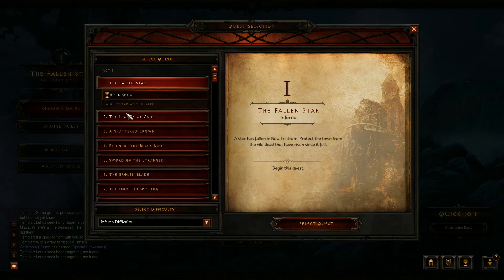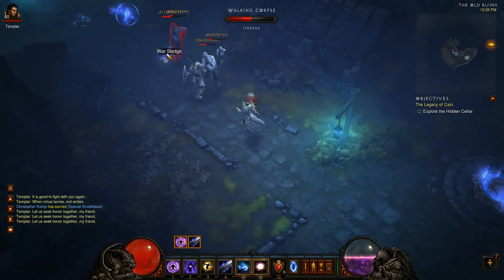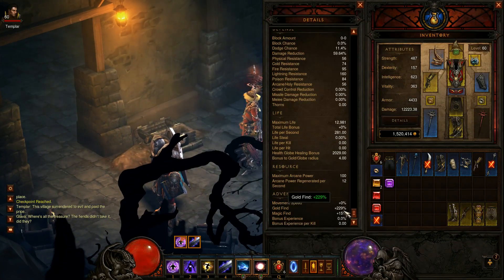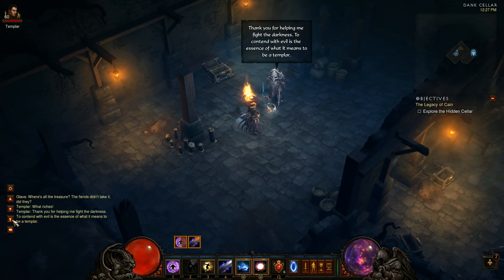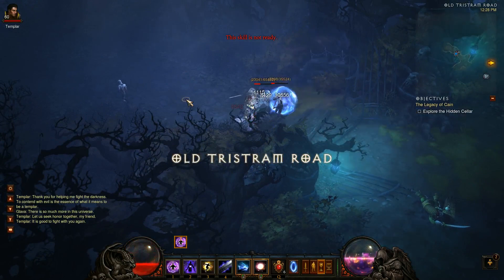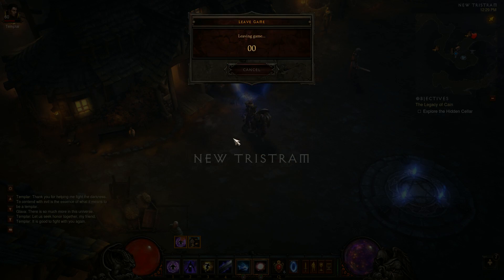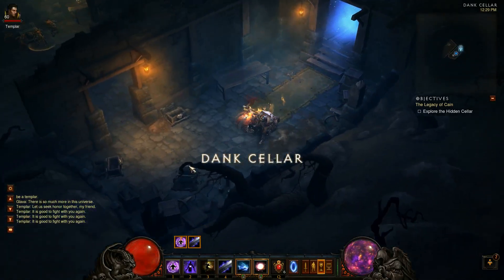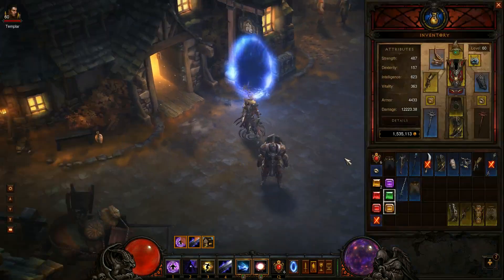Diablo 3 Guides - Easy Gold farming - Inferno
Hello and welcome to my gold farming guide for the dank cellar. This is very helpful if you can't handle the mobs for act 1 inferno or don't have the cash to get anything new. Gold find gear isn't needed but will make it 10x better! There isn't a set amount you can make per hour becauseytou can be very unlucky and it won't open for an hour or it can be open every game you create so it's a luck and speed thing.